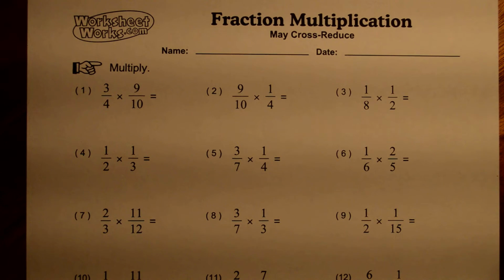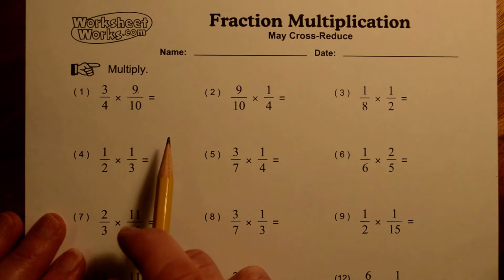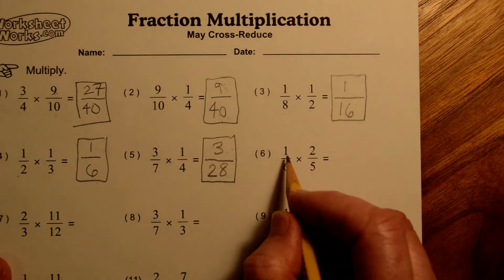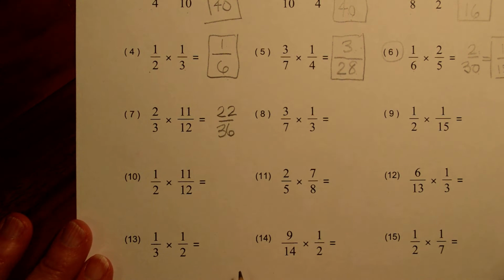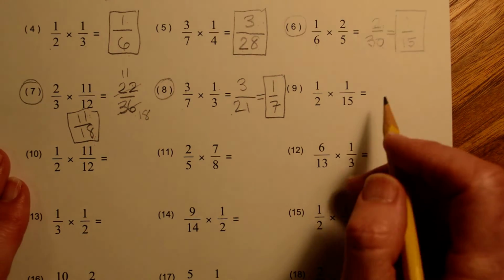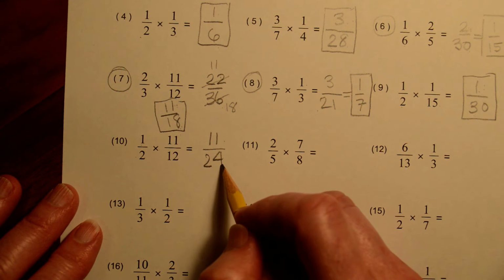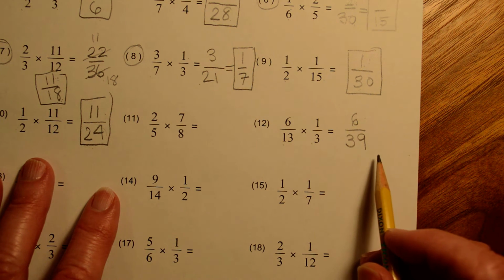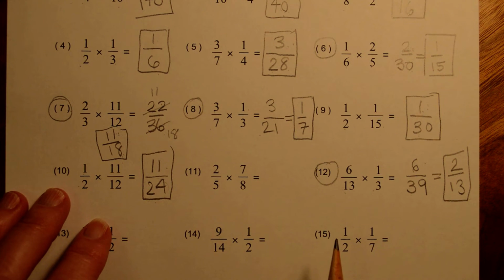5th grade week 25 video 2 multiplying fractions